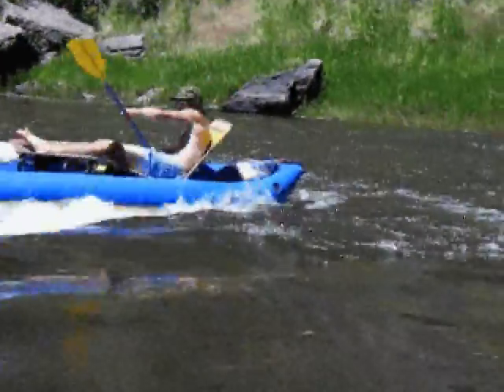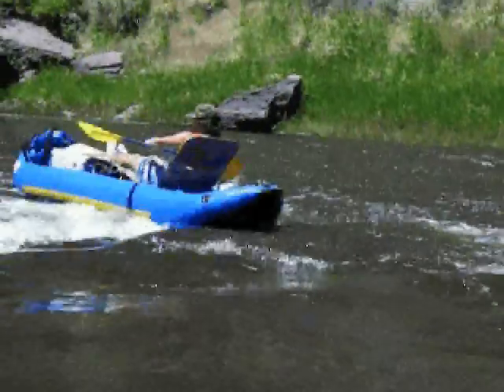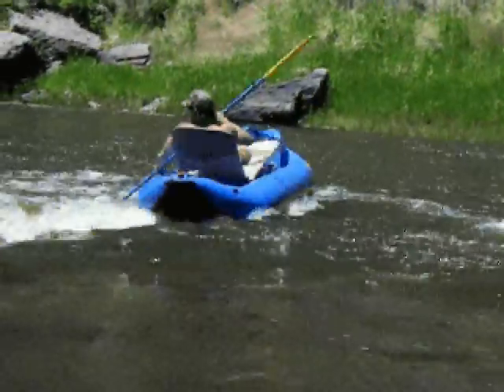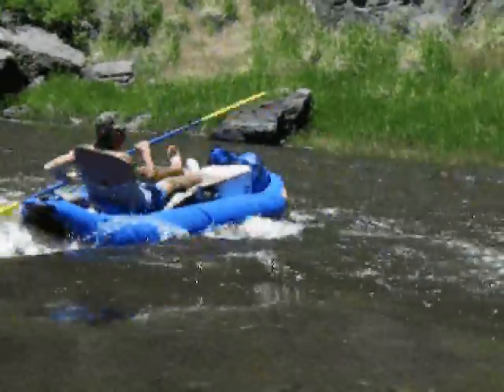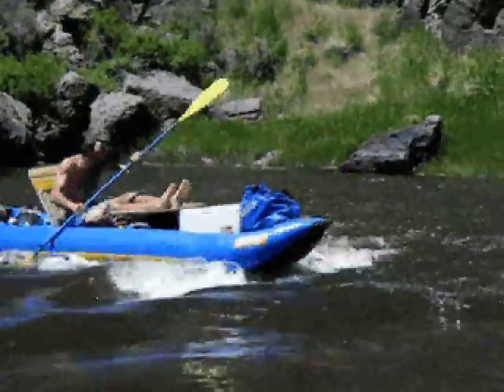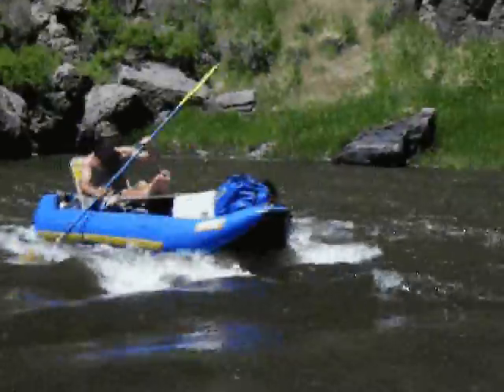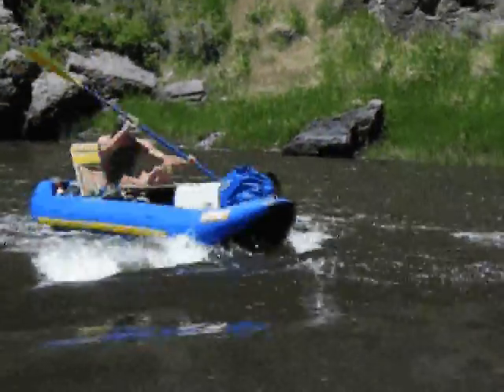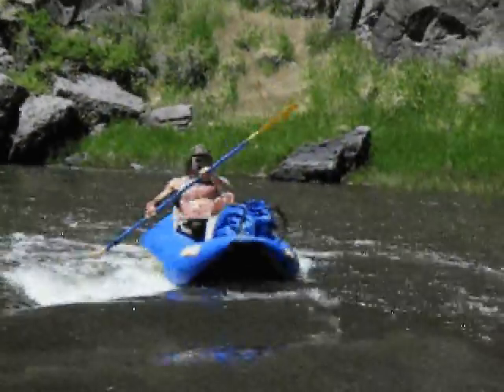reclineyak freestyle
how to flatspin in your lounge chair. Yaker: Tipton Power
video: grant amaral